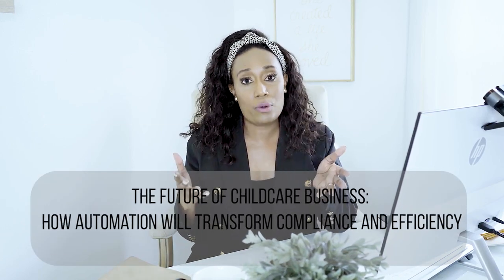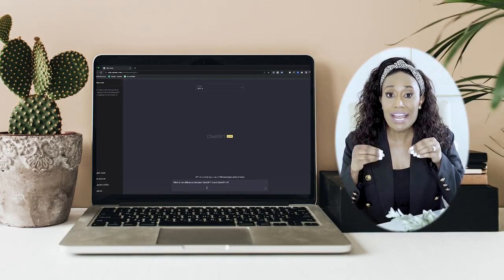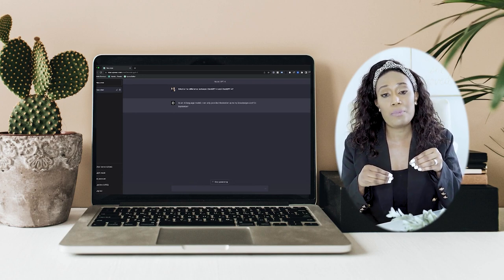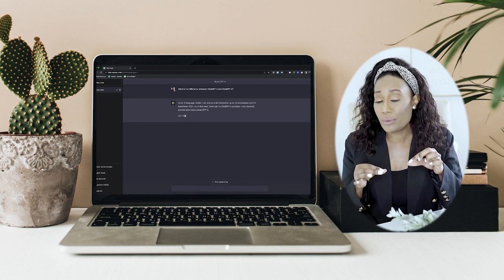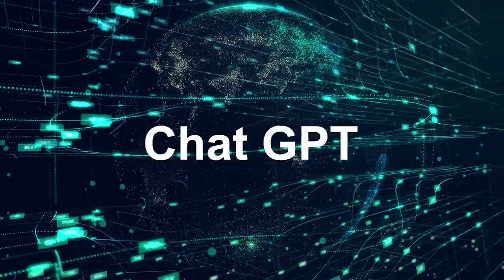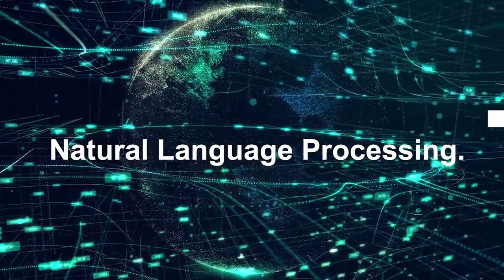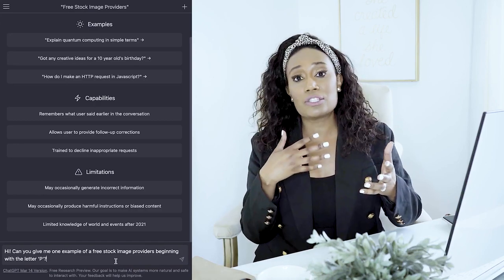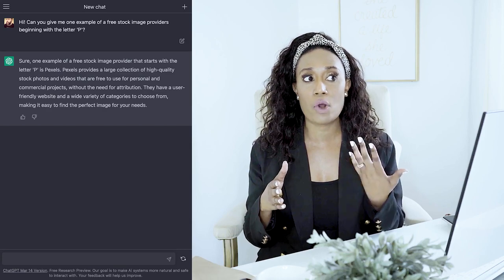The Future of Childcare Business | How Chat GPT Will Transform Compliance and Efficiency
Automation in the next 12-24 months is getting ready to take a HUGE TURN and become more evolutionary than ever with Chat GPT! How that is going to affect our industry The Early Childcare Education Industry is exactly what I am going to go over with you today in this new video!

✅ Trying to Launch or Expand Your Childcare Business, and don’t know where to begin? Get out of the RESEARCH PHASE and into Starting or Expanding Your Childcare Business with my 29-page Planner that will help you create your very own step-by-step plan.

✅Get Live Coaching, On-Demand Training, Worksheets, Tools, Resources, and 24Hour Support as a Member of my Online Coaching Campus for as low as $7

00:00 Introduction: What is Chat GPT?
06:25 Different Ways to Use Chat GPT in Your Childcare Business Currently
07:34 Using Chat GPT to Increase Compliance
11:34 How Chat GPT will change our Industry
15:51 Your Next Steps
18:23 Update to Chat GPT Release Date